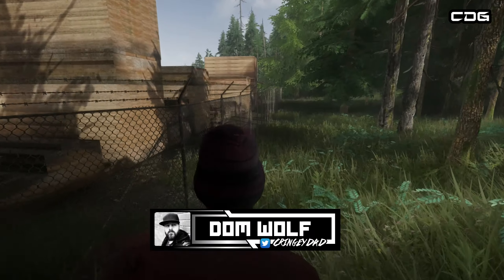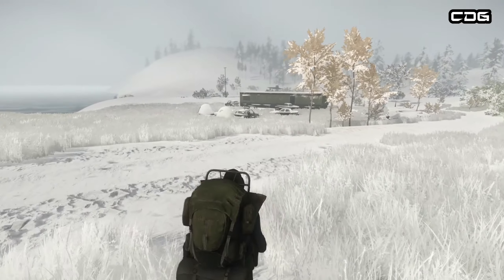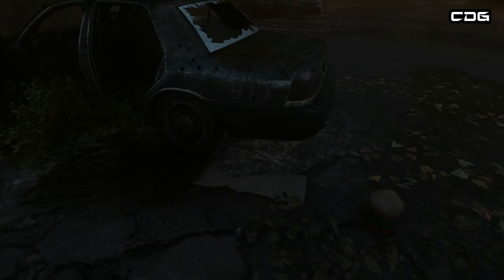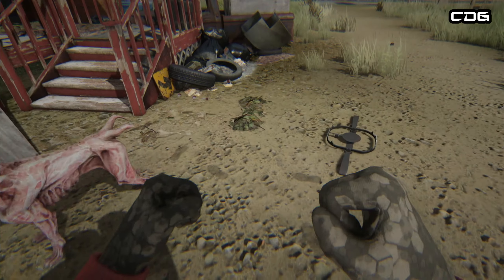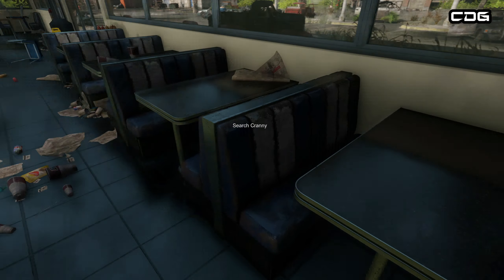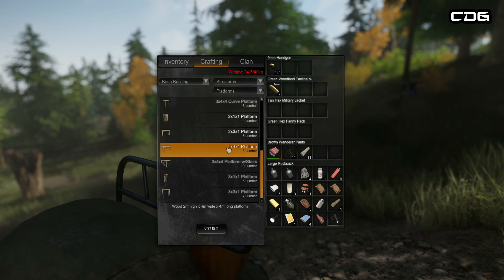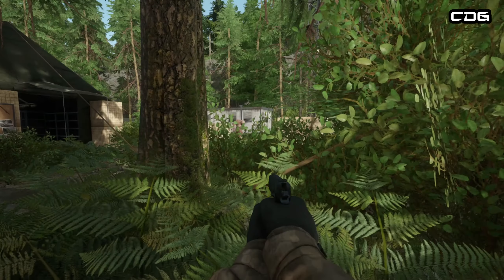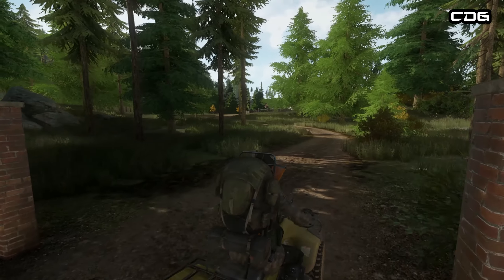Was THIS Survival Game TOO HARDCORE?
In this video, I discuss my feelings on a Hardcore Survival game that got left behind. Was it too Hardcore?